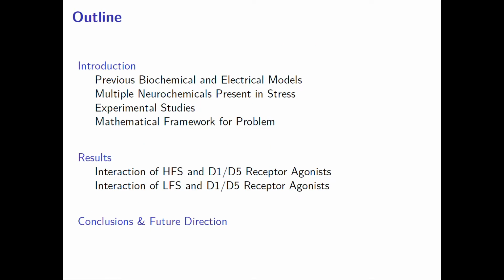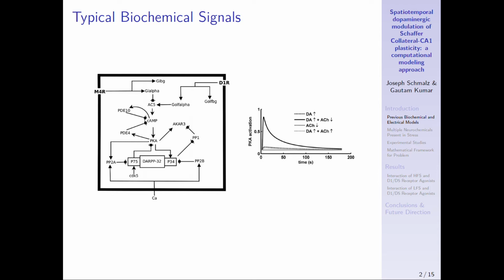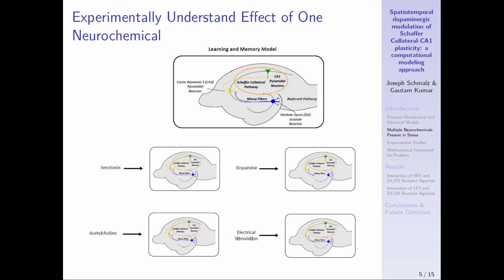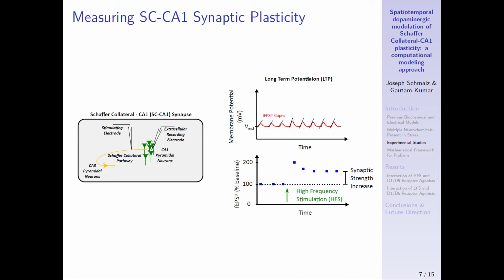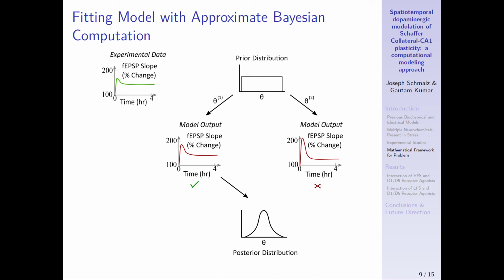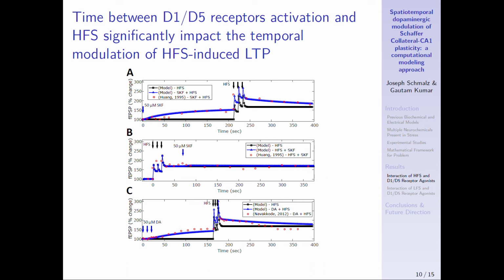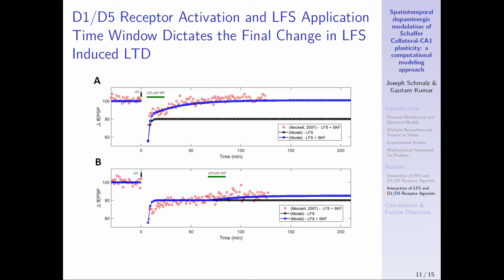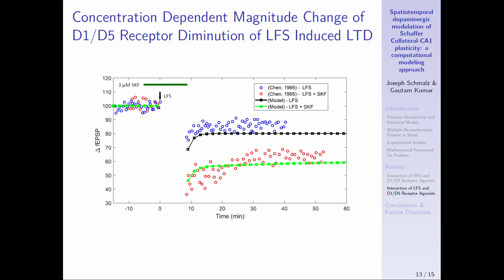Spatiotemporal dopaminergic modulation of Schaffer Collateral-CA1 plasticity: a modeling approach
AICHE 2020 Annual Conference
Applied Math for Biological and Biomedical Systems I